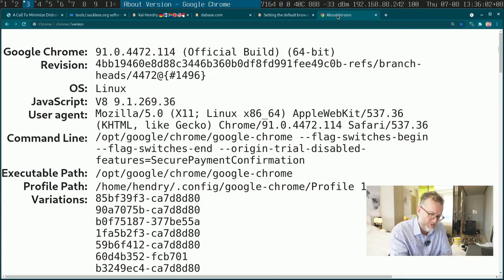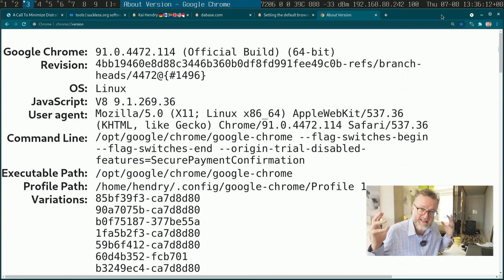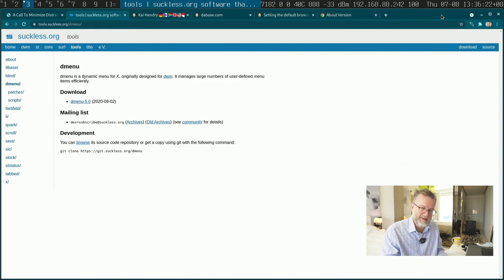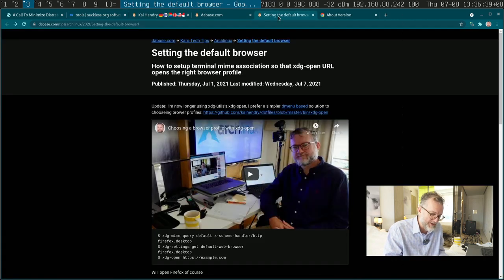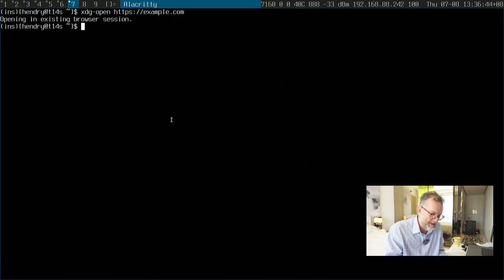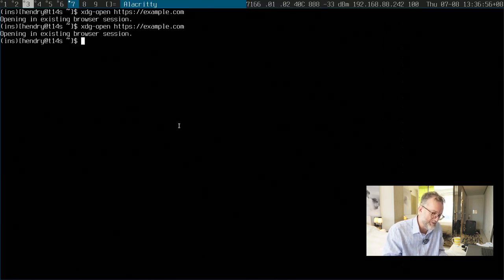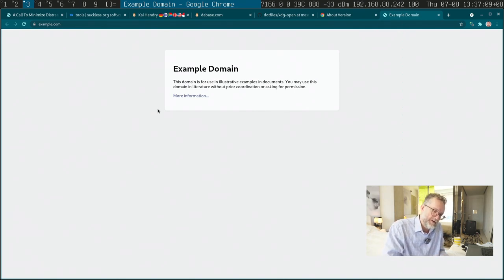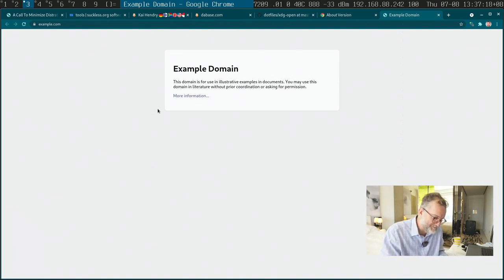Finally google-chrome sucks less for Tab navigation!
ctrl+shift+a is an amazing improvement to my Web workflow!